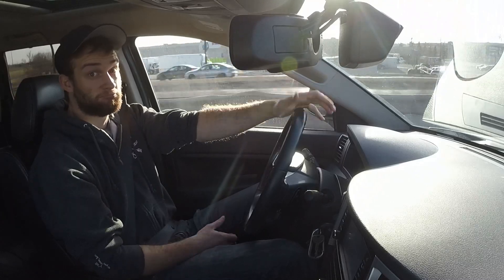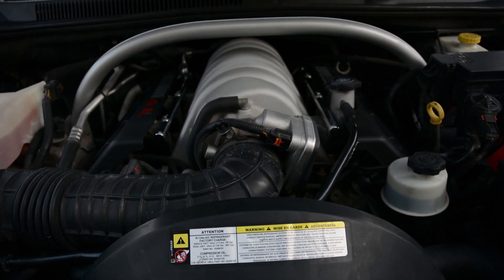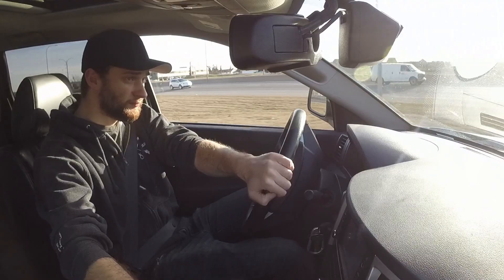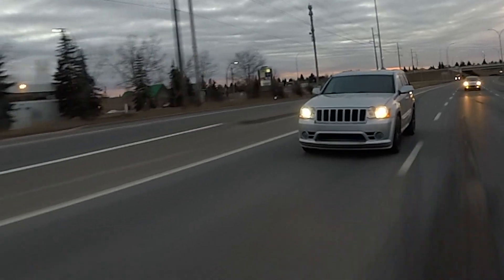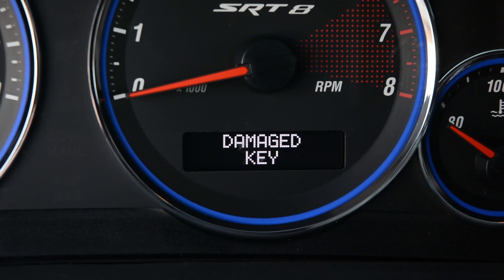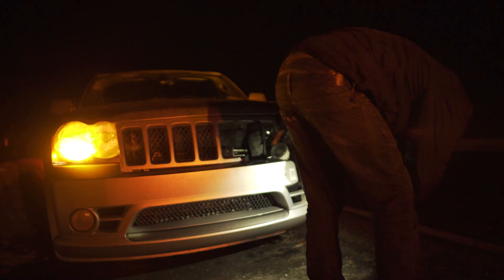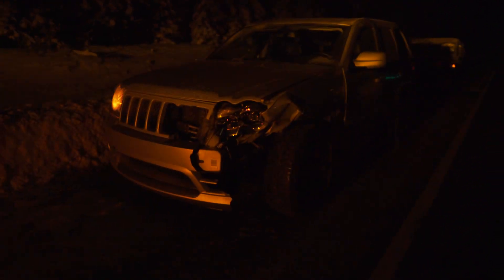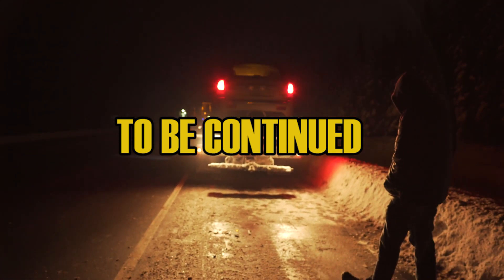THE JEEPIST Episode 5 : 2008 Grand Cherokee SRT8 [Part 1]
Episode 5

Music
ARTIST: NIVIRO
SONG: Guardian of angles

ARTIST: Zookeepers & Heuse
SONG: Mercury